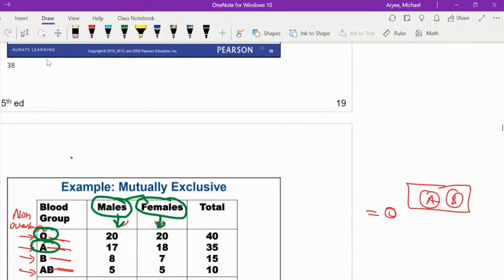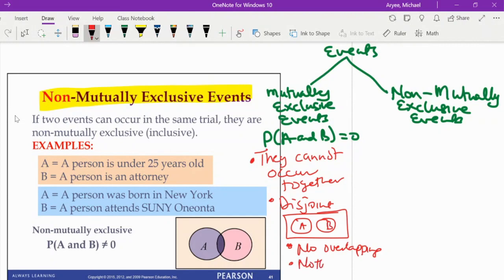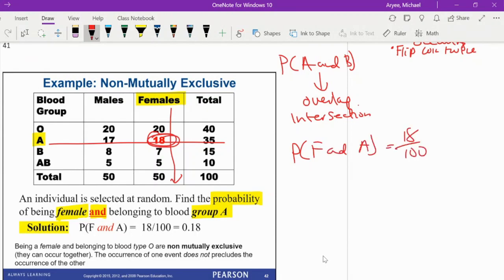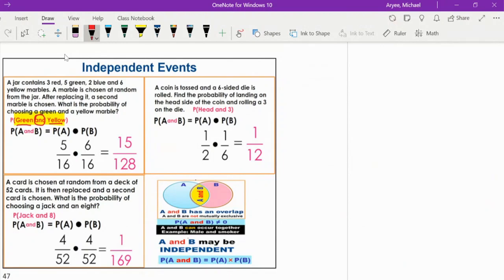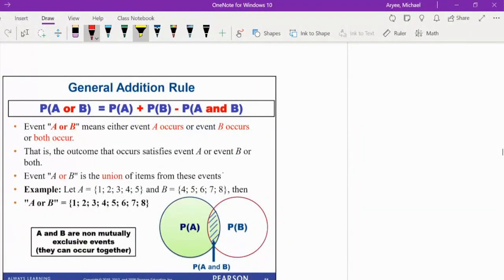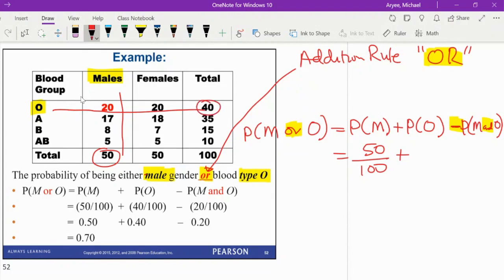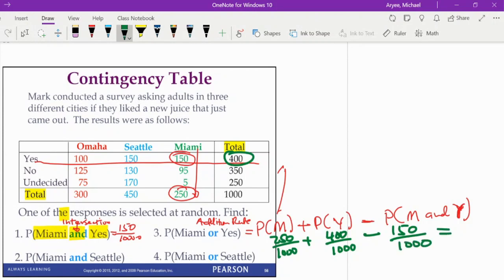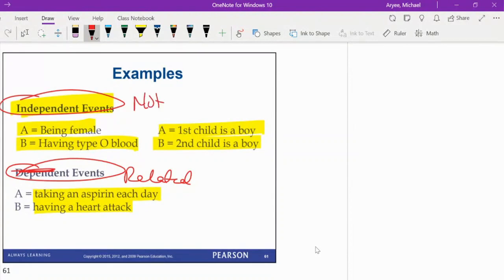Section 3.3 -- Non-Mutually Exclusive Events, Independent Events, Dependent Events, Addition Rule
This video is a continuation of introduction to probability. It covers Non-Mutually Exclusive Events, Independent Events, Dependent Events, Addition Rule. Please watch the previous video on Complementary Events, Joint Events, Conditional Probabilities, and Mutually Exclusive Events.